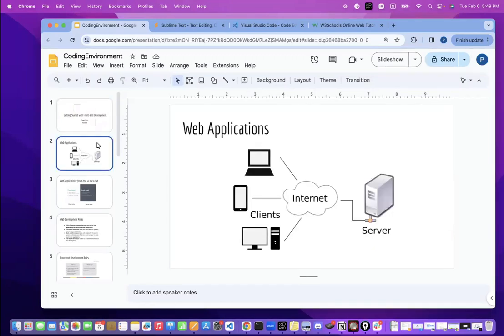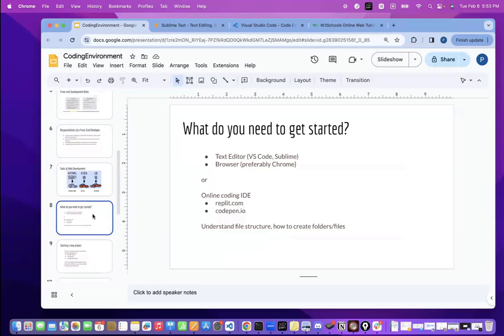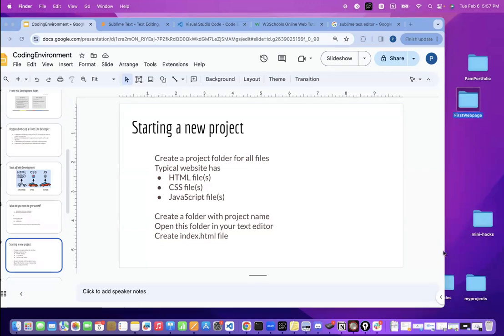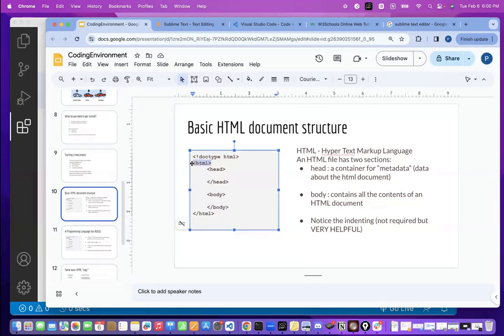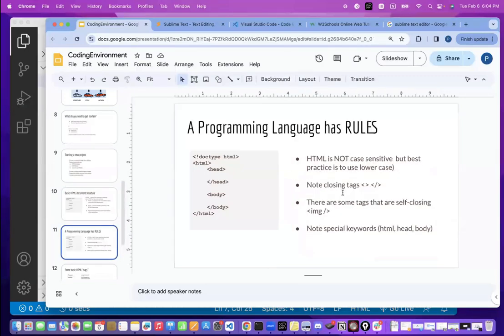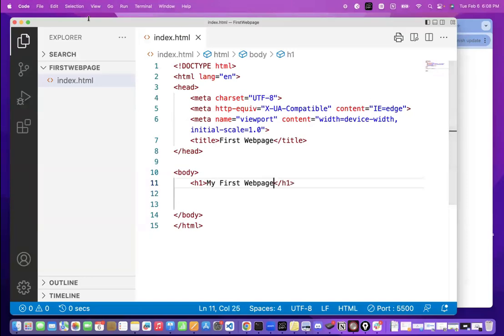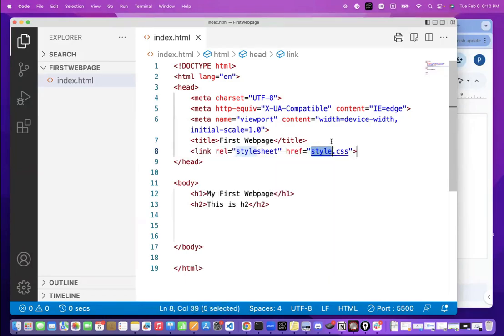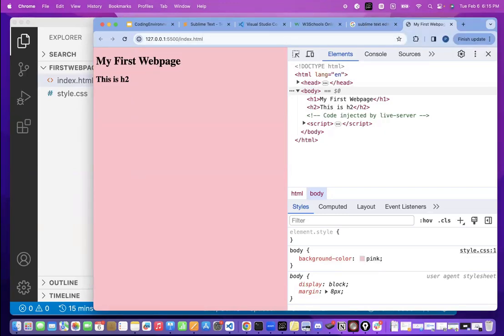Getting Started with Front-End Development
What is Front-end Development?  What languages do I need to learn?  What tools are needed?  This video gives you step-by-step instructions to set up your coding environment and start your learning journey!

Book a coaching session with CSProfessor Pam